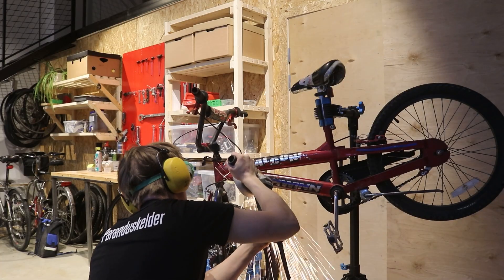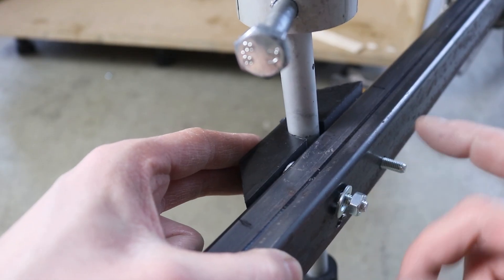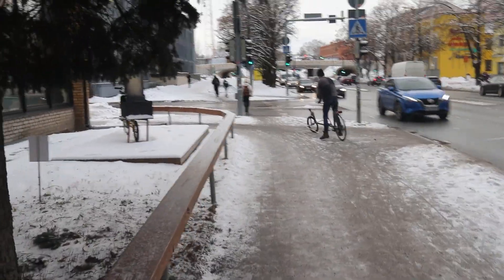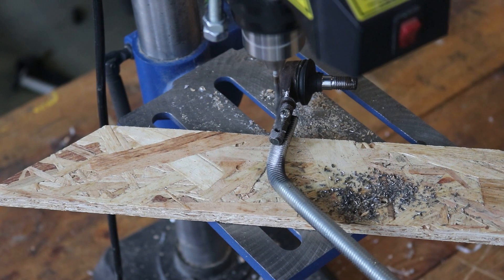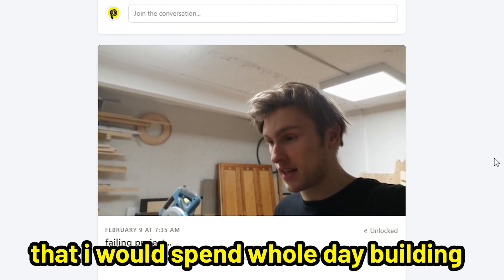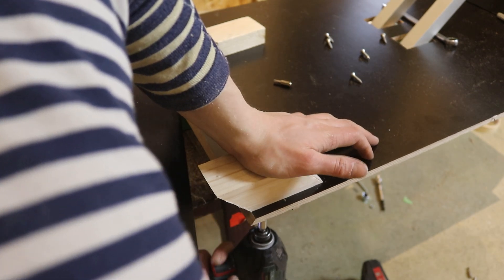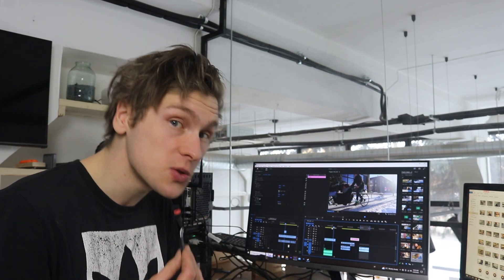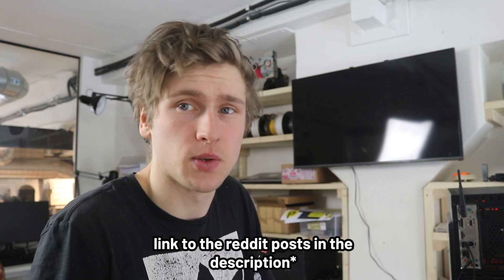I Built a Cargo Bike Using Only Bolts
There, a long john cargo bike with only bolts.